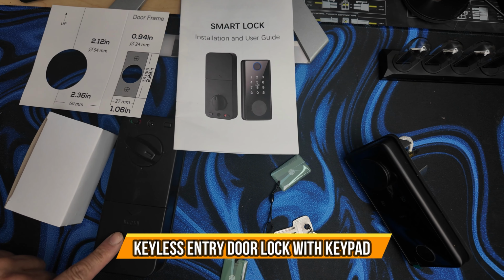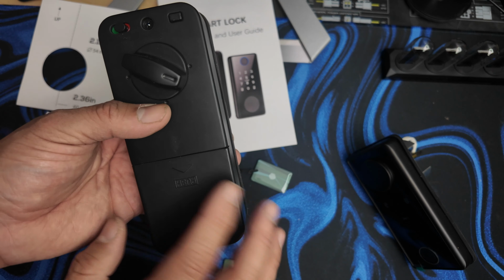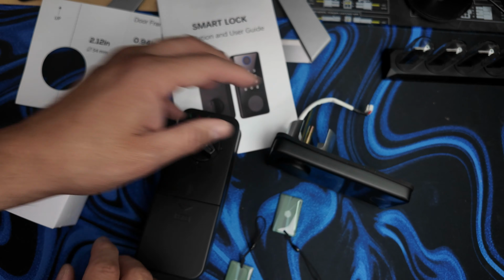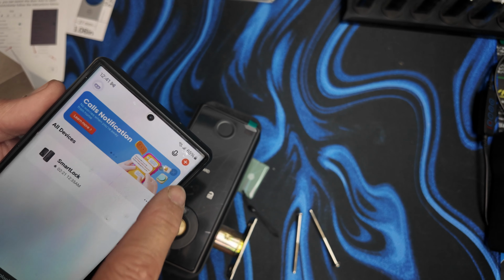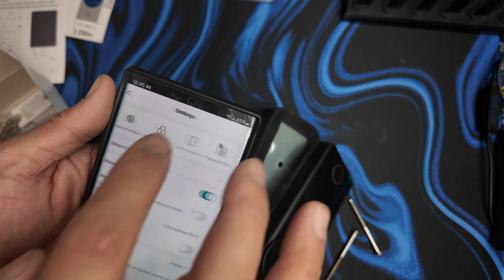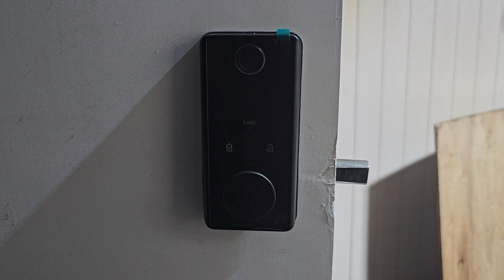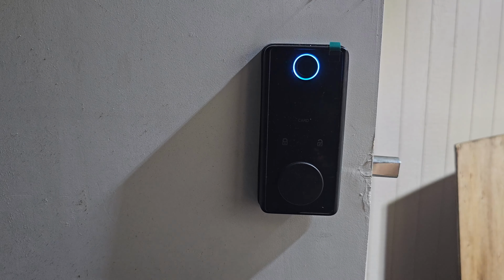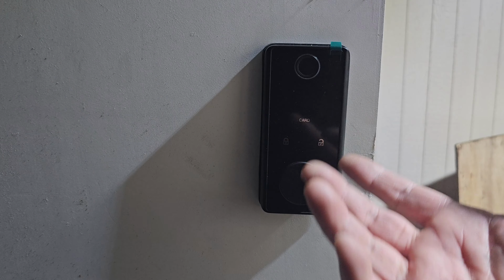Keyless Entry Door Lock with Keypad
Keyless Entry Door Lock with Keypad - Fingerprint Door Lock - Smart Locks for Front Door - Electronic Keypad Smart Deadbolt Lock - Biometric Smart Digital Door Lock with Code - Auto Lock - Bluetooth . Thank You